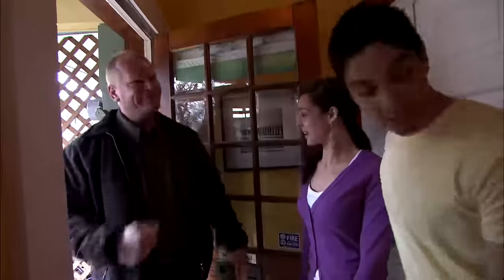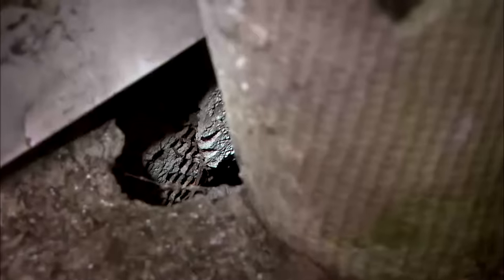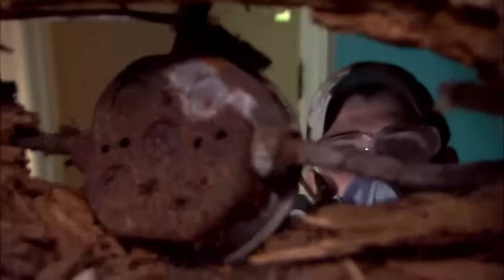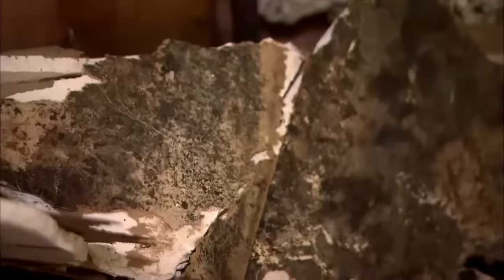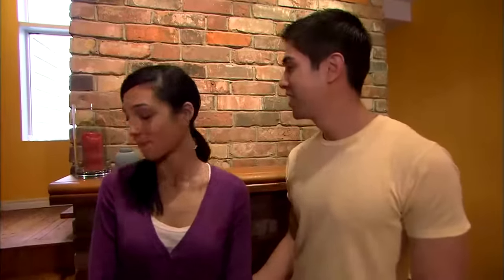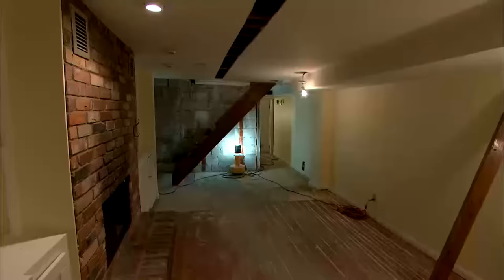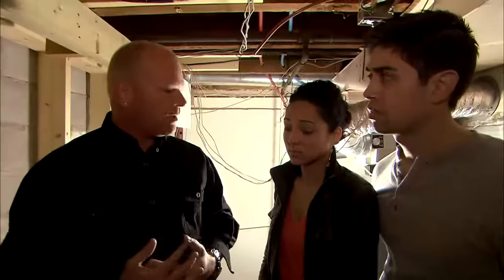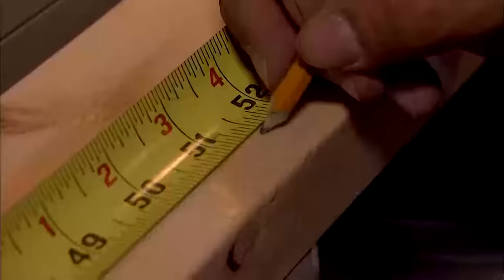Homeowner Nightmares: Water Damage to Plumbing Disaster | Holmes Inspection S112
Fred and Sara have been out of their beloved historical home for weeks while Damon and the crew follow-up on all the things Mike Holmes found that their home inspector missed.  Water coming in, mould, holes in the foundation, dangerous fireplaces, scary electrical and one final plumbing disaster – can Damon and the crew even Make this one right?